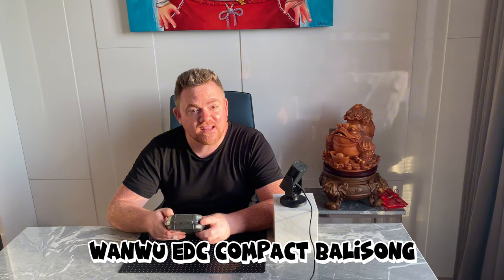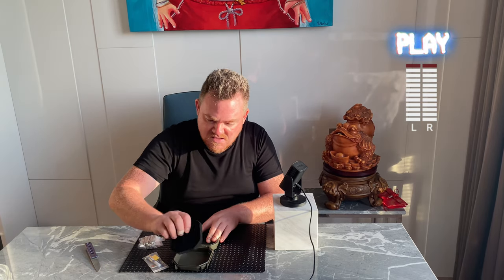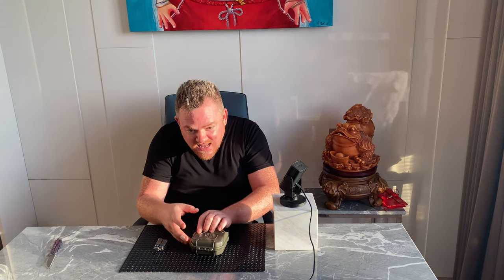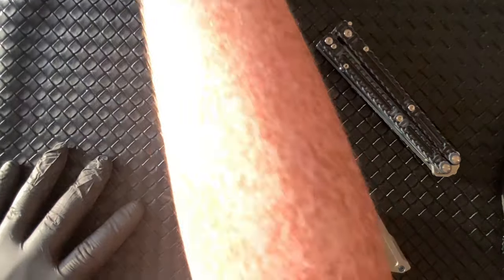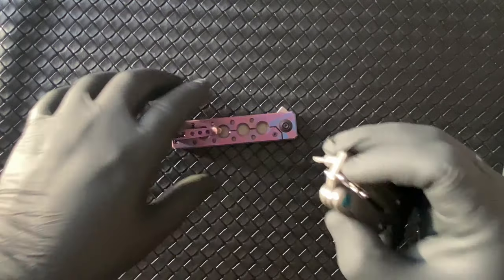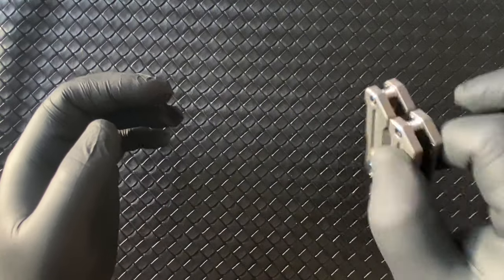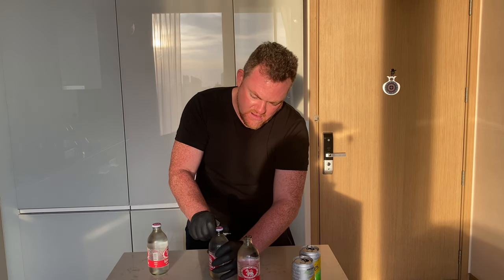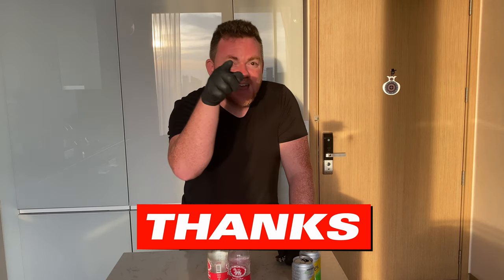Wanwu EDC, Compact Balisong [EDC, Multi Tool, Unboxing]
* Wanwu EDC, Compact Balisong, Titanium Pry Bar, MultiTool, Unboxing
* PUMPED: a "Dave Does Reviews" theme song, busted out in this vid, courtesy of my brother VEKTRX in Canada (will share more of his details soon) who produced the beat and kicked the rhymes